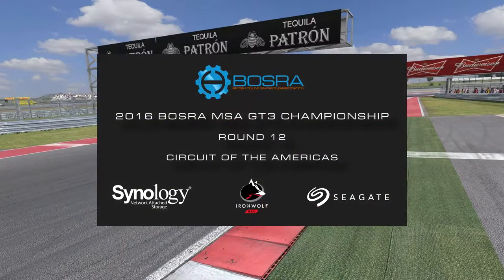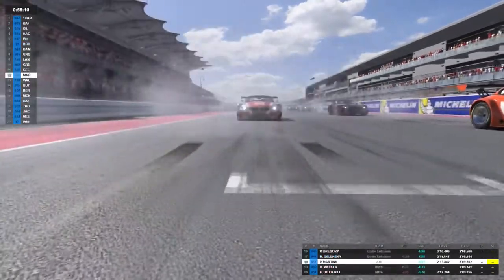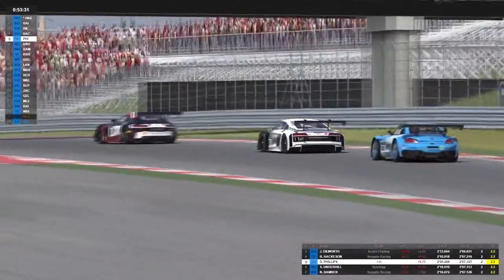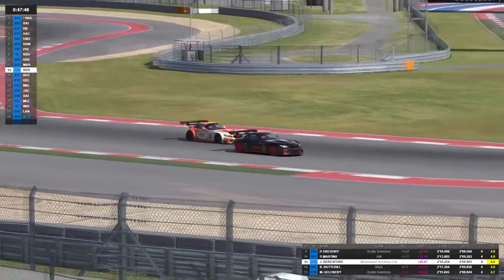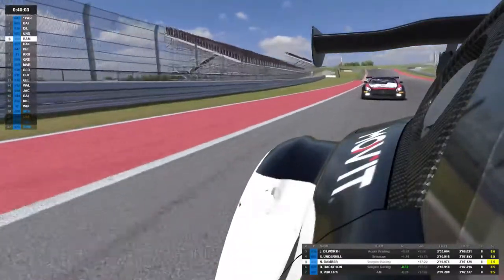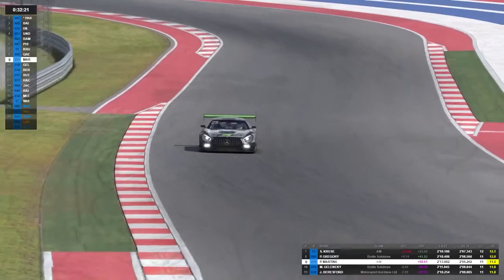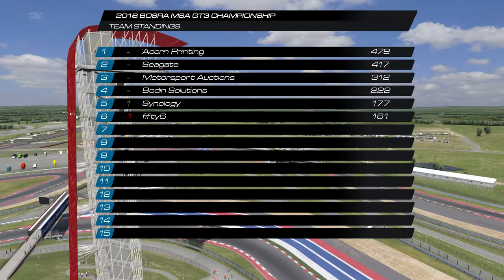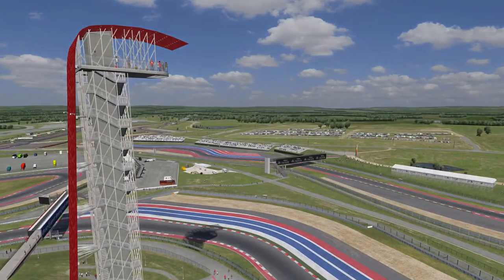2016 BOSRA MSA GT3 Championship Round 12 - COTA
With the end of the event upon us Parkes aims to close the gap even further to Hackeson for top spot in the drivers standings.

The British Online Sim Racing Association (BOSRA) are an online sim racing league that use the iRacing service.

We are the first ever PC racing league to be granted approval from the UK`s Motor Sport Association and only the second league to ever hold this status.